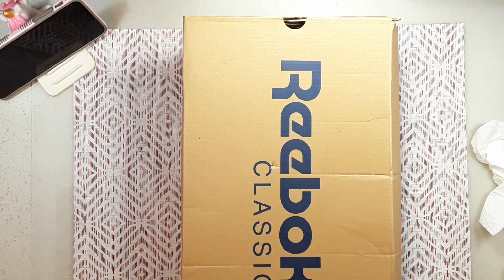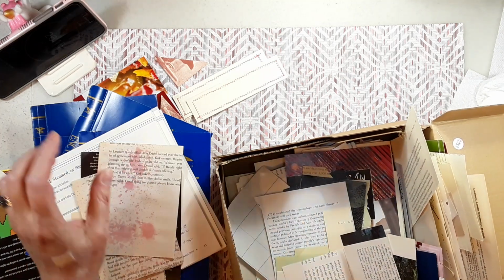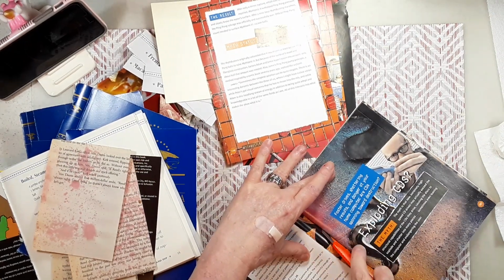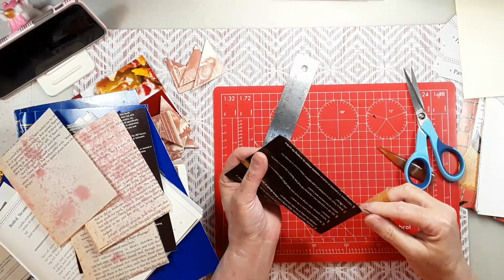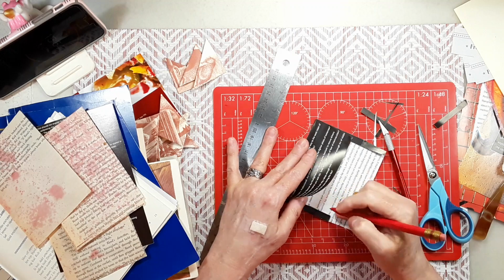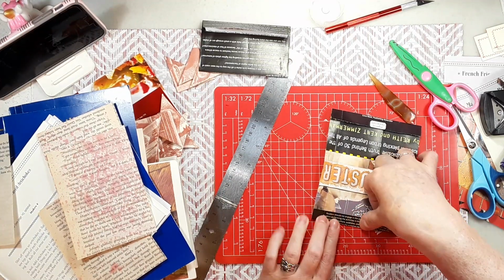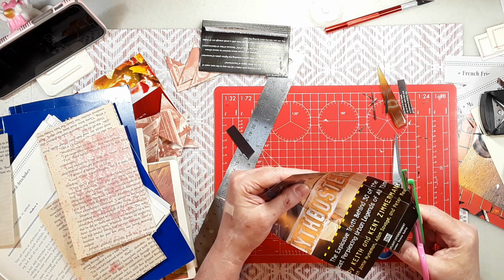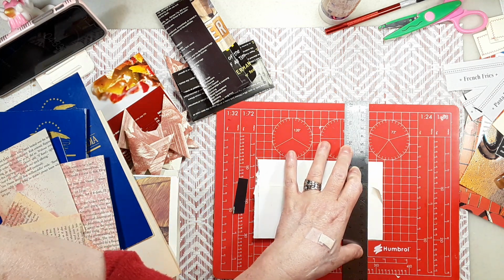April 2023 bookpagechallenge - Week 3 - Making Ephemera